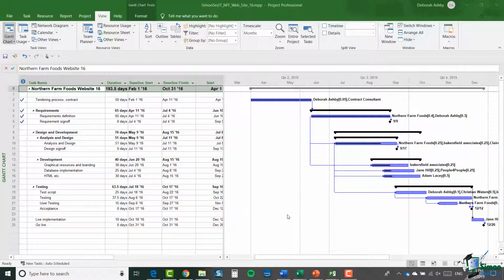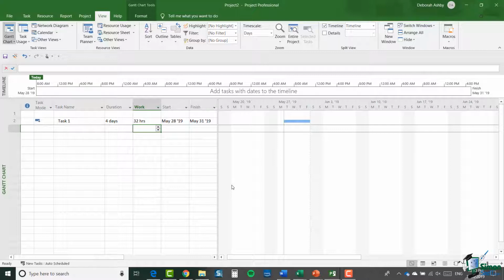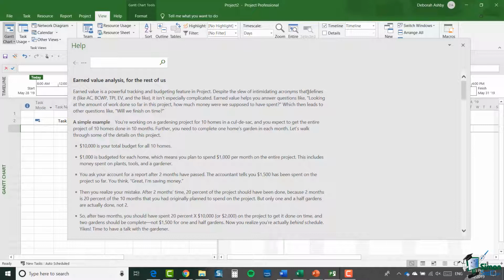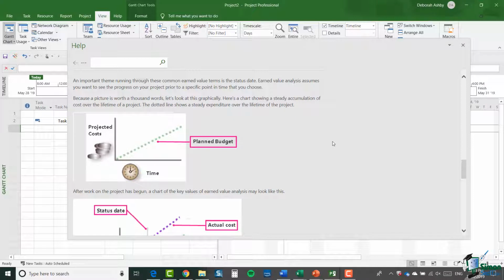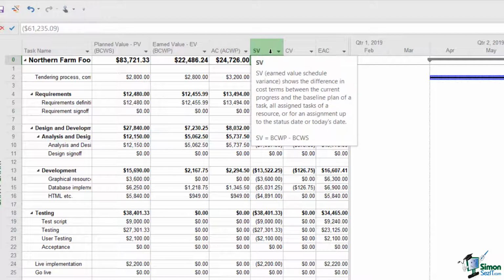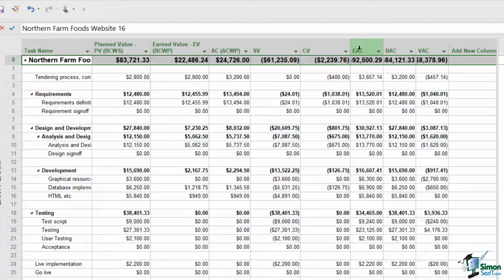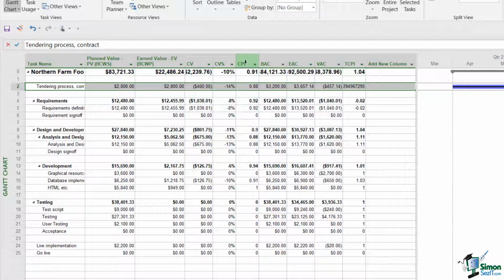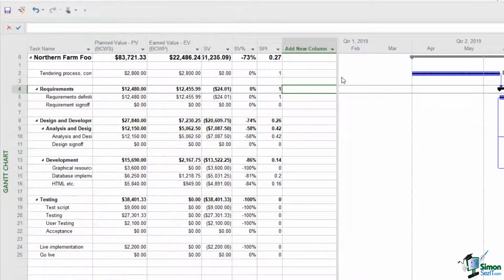40 Earned Value Analysis Basic Terminology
Earned Value Analysis Basic Terminology